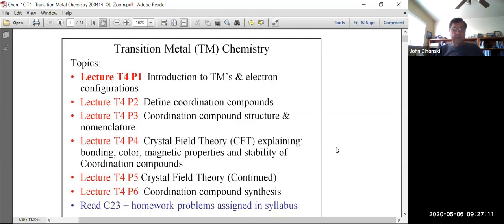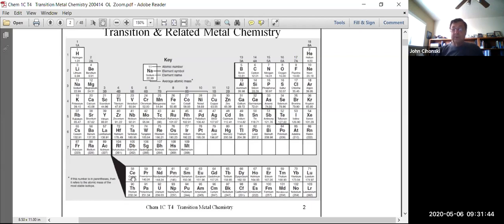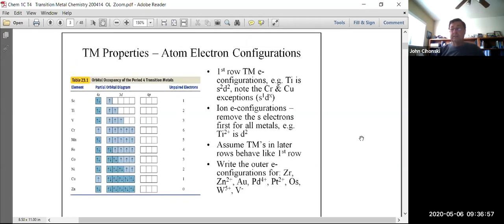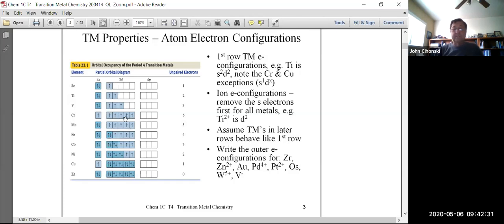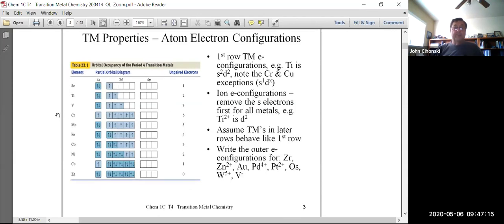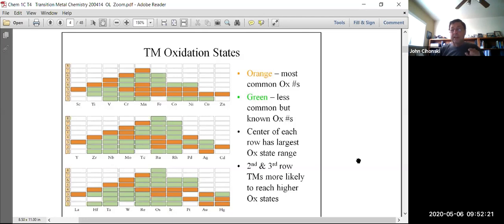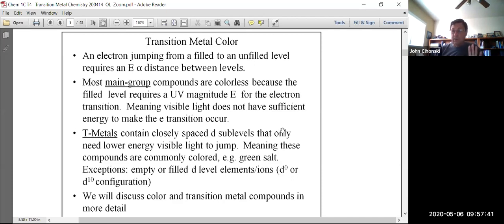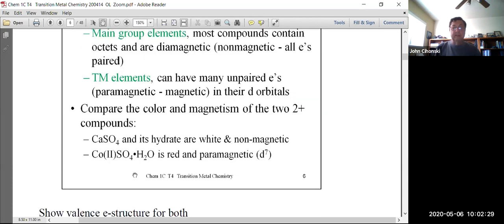T4P1 C23 Transition Metal Chemistry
De Anza Chem 1 Cihonski -  Transition Metal Chemistry  T4P1 (Topic 4 Part 1)